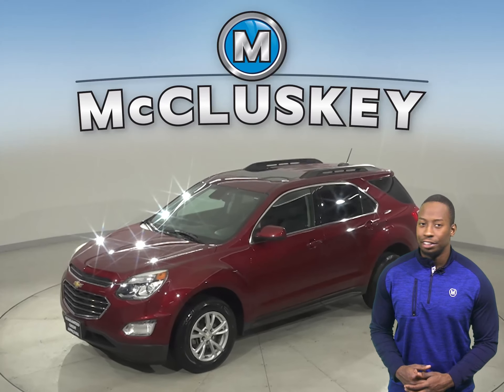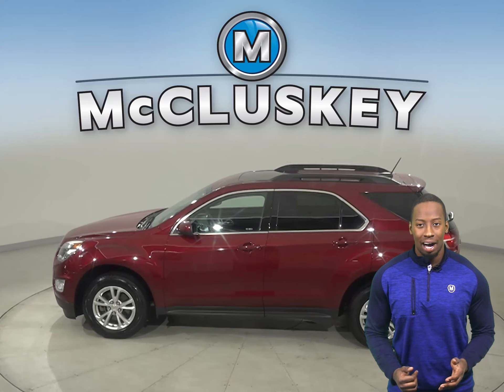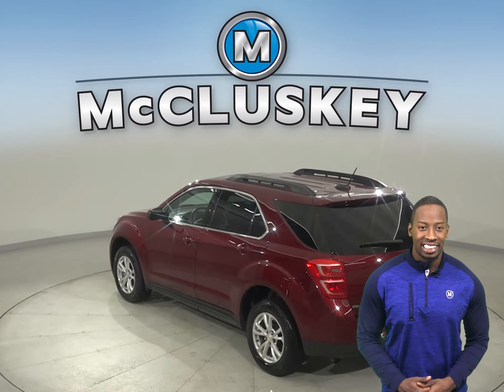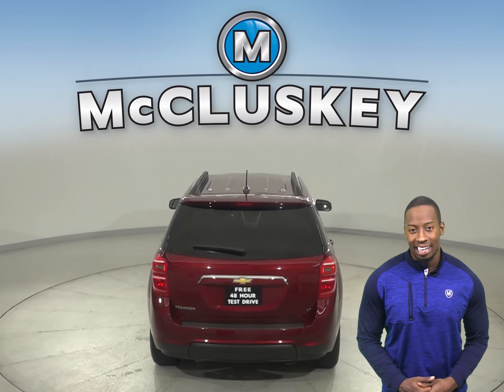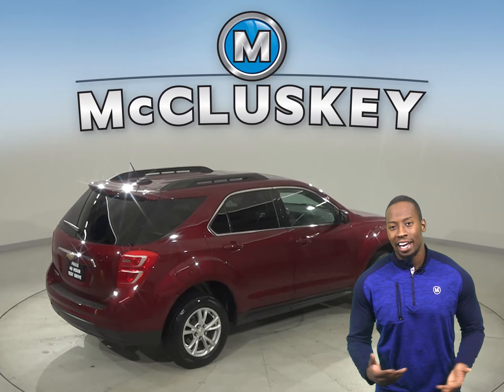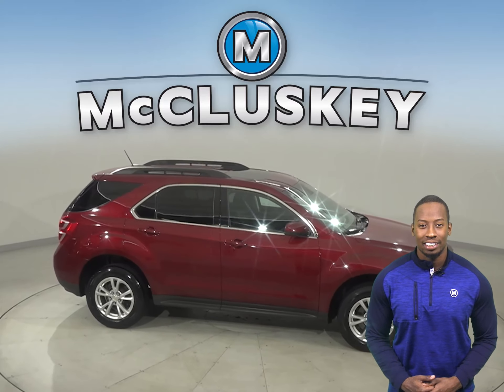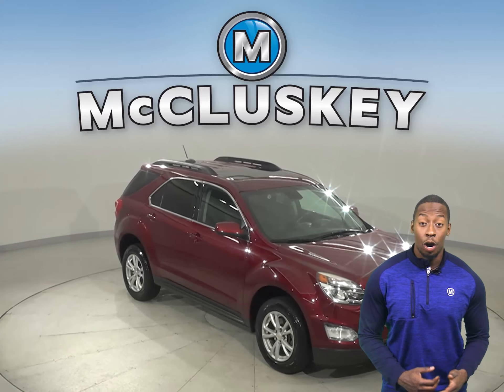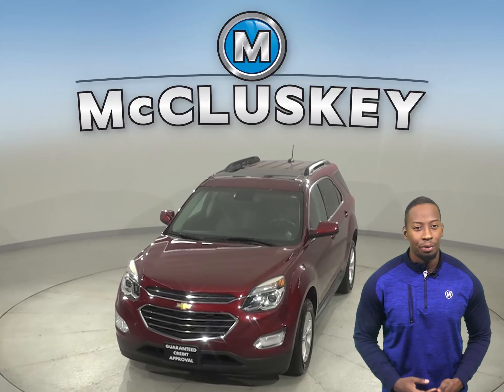A24079GT Pre-Owned 2017 Chevrolet Equinox LT FWD 4D Sport Utility Test Drive, Review, For Sale -